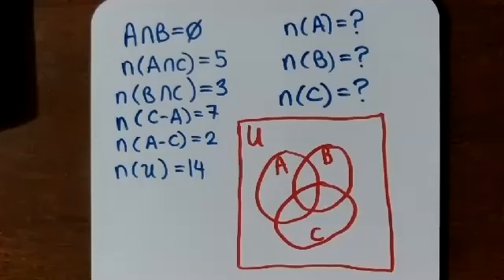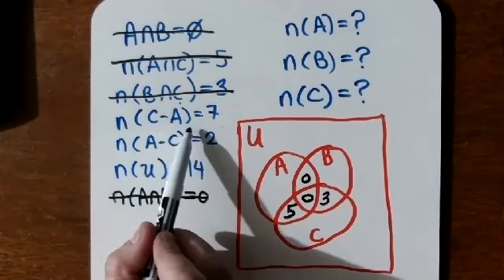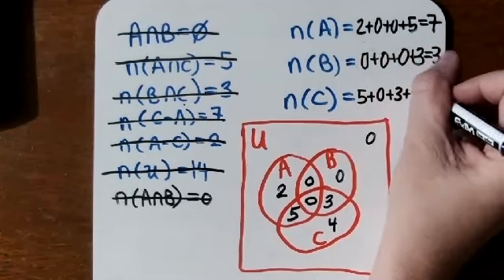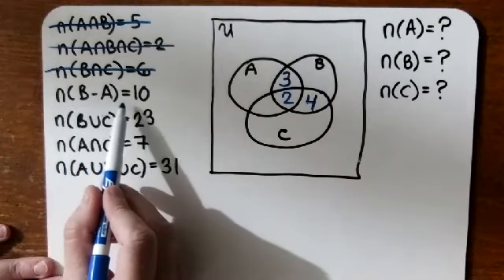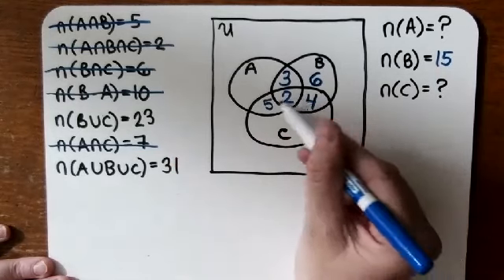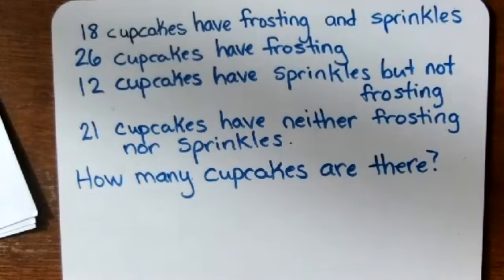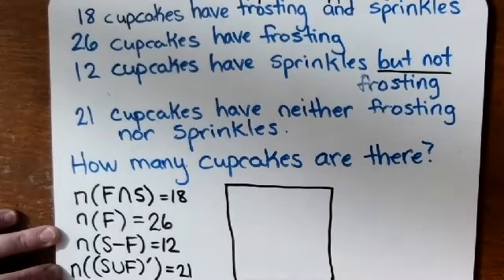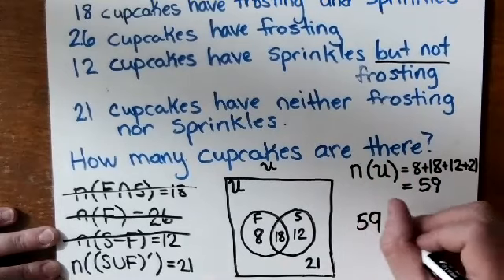Set Theory Problems using Venn Diagrams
Ch 2.4 Math 1130 (Fall 2020)